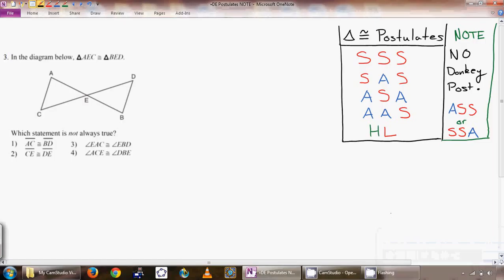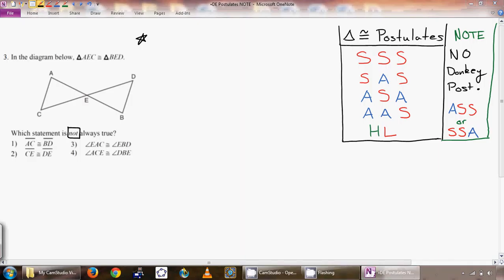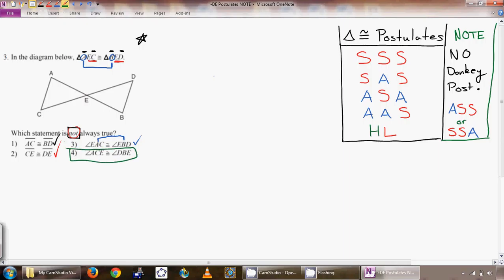Ellias Academy Day 087 Prob 3